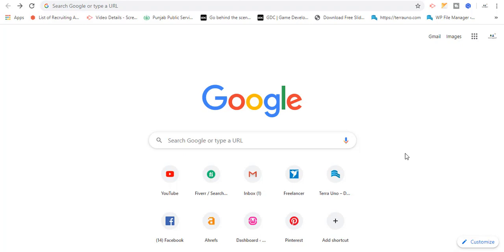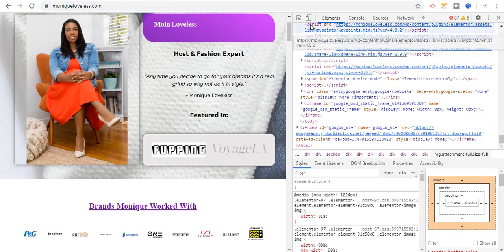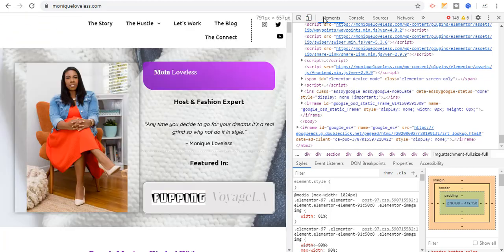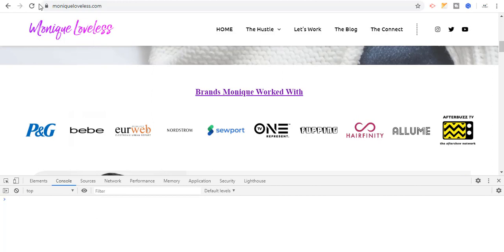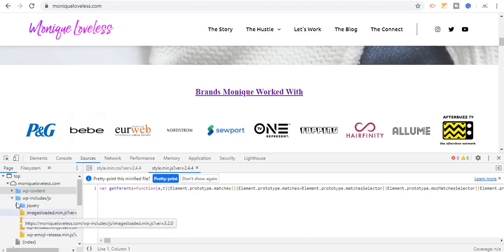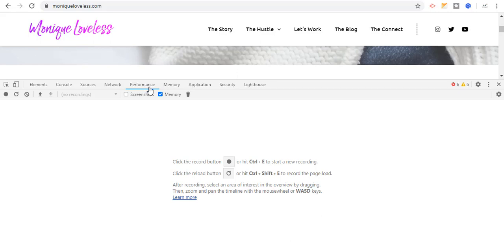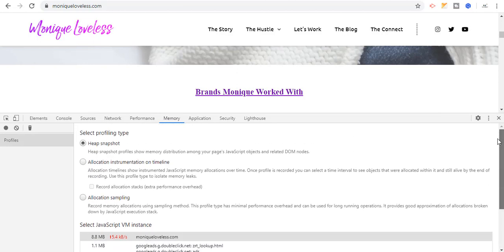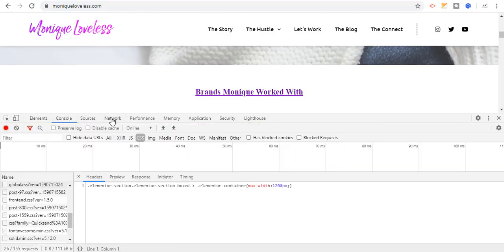Chrome Developer Tools || Inspect Element Tabs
In this video I am going to show you the Google Chrome Developer Tools/Inspect element tabs for multiple purpose of the URL/Website.

Arrow Icons:
This arrow icons is very useful for to search the element in pages. Just click at the arrow and move the mouse at your desired element, It will point out nicely.

Device Tool Mode:
This tool is used for to test your website at all devices. Just click at the this tool and chrome will directly show you the website in the device mode.

Element Tool:
Very useful and most reliable tab I have seen in the inspect is elements tab. This tab can be used to search and edit content of the opened page.

Console:
All script run at this tab and it shows the JavaScript according to line by line code.

Sources:
In this tab you can see all the sources that are loaded for current page.

Network:
This is the tab which is used for the sources mainly. This tab shows the detail of every source. How that source is loaded and how t is showing.

Performance:
This tab record the performance of the page actions.

Memory:
This tab is used for memory uses for the page and inner page attached to this page.

Application:
This is also very useful and mostly people using it. In this tab you can improve performance of the website which effects due to cookie and session etc...

Security:
Show the security of the page that it is using SSL or not (Secure or Not).

Lighthouse:
This tab shows the report of SEO, Performance etc... and gives you the proper report for the page. This effects the performance of the website.

Thanks